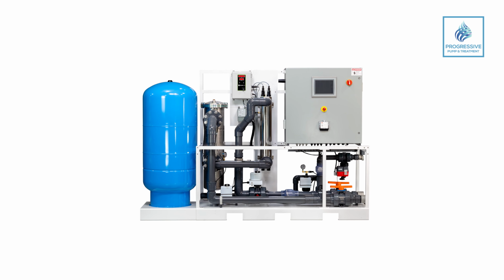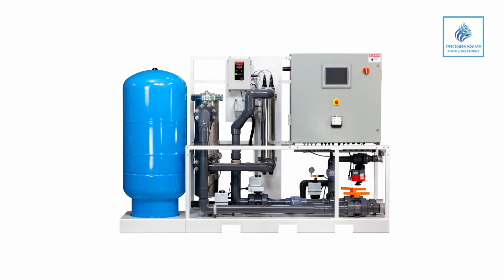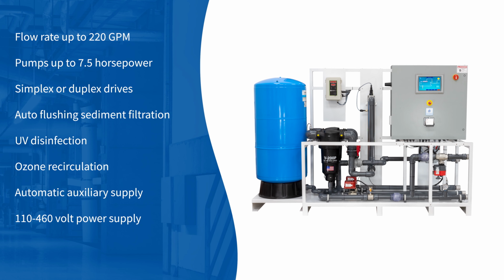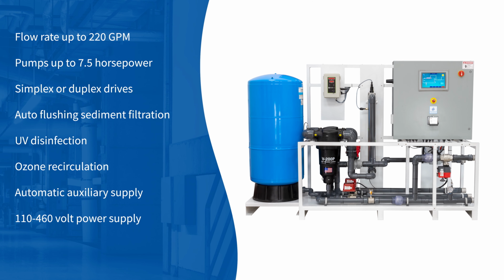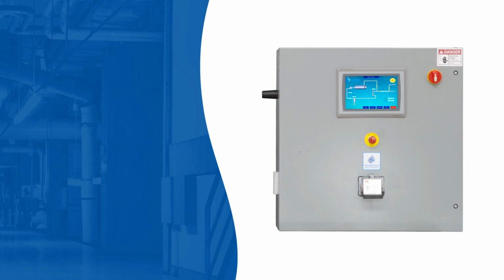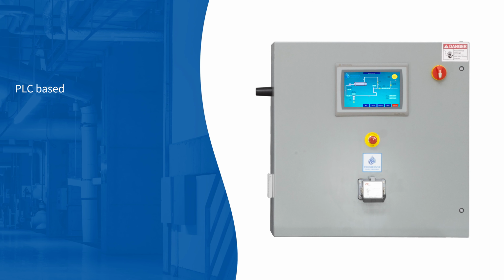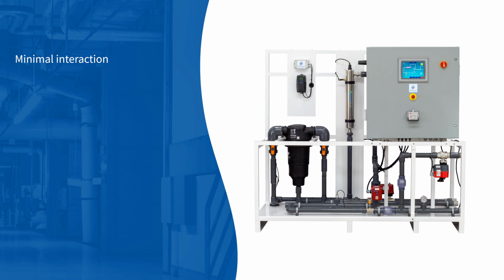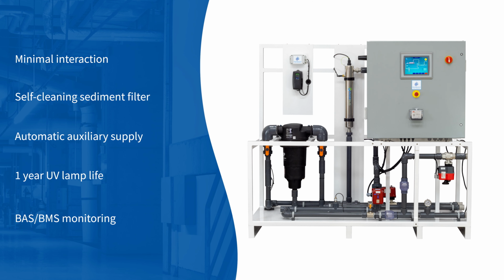Progressive Pump and Treatment Custom Systems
Progressive Pump & Treatment solutions are custom pumping and water treatment systems designed for commercial and industrial water reuse applications.

RainHarvest Systems’ commercial product brand, Progressive Pump & Treatment, provides custom systems for commercial and industrial water reclamation and reuse. Our engineers transform your project requirements into a frame-mounted, completely pre-assembled system. Features include auto-clean filtration, UV and ozone disinfection, recirculation systems, PLC controls, BAS connectivity, auxiliary water control, and pump and power options.